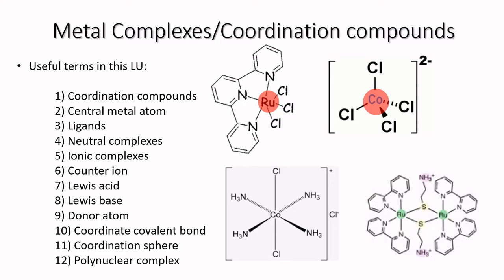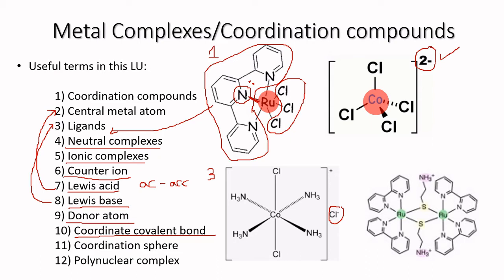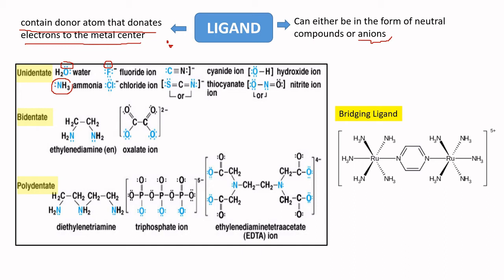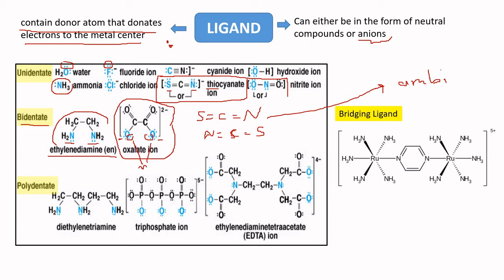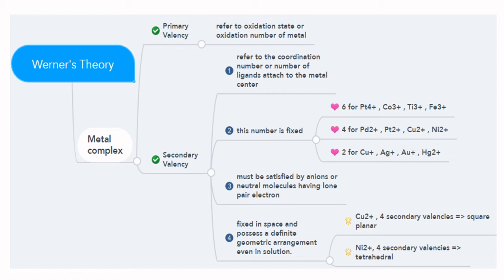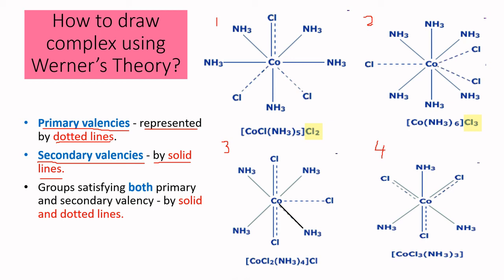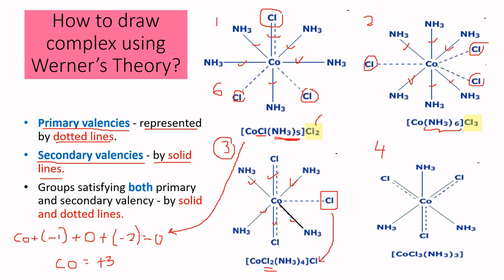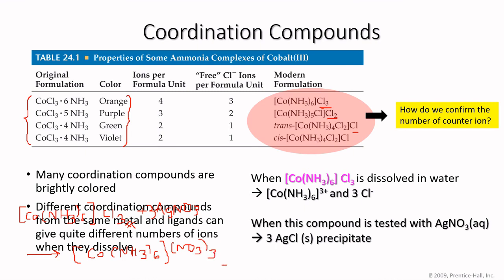LU6Part2 - Basic of Coordination Chemistry